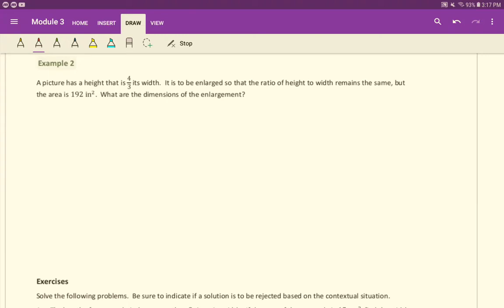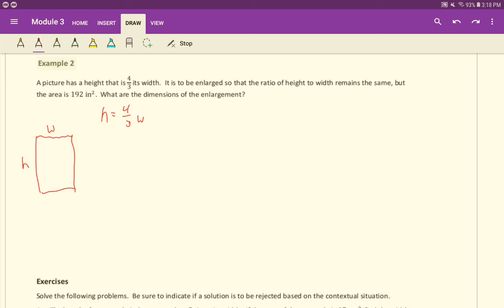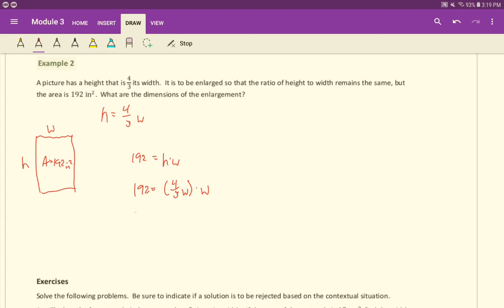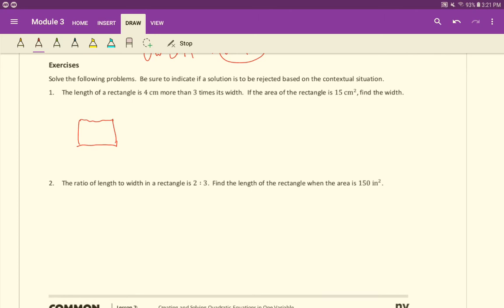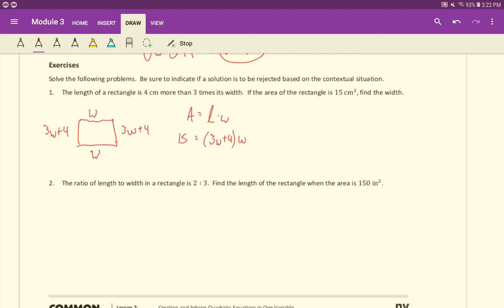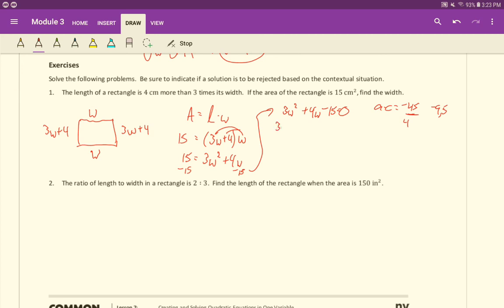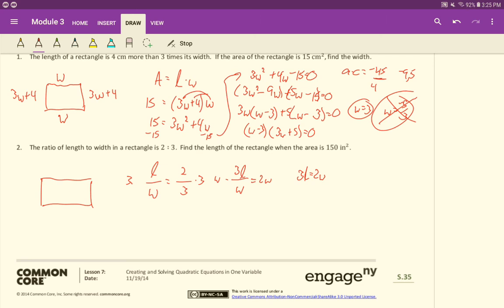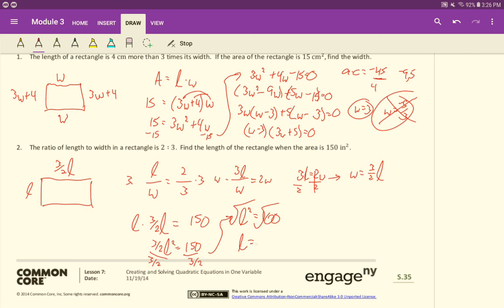Mod 3 L3 Example 2 and Exercises 1, 2